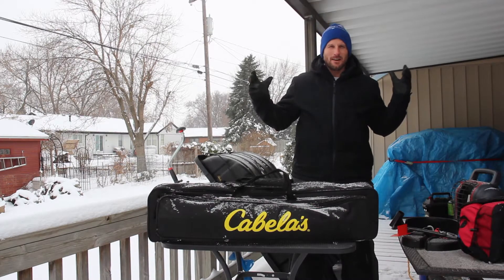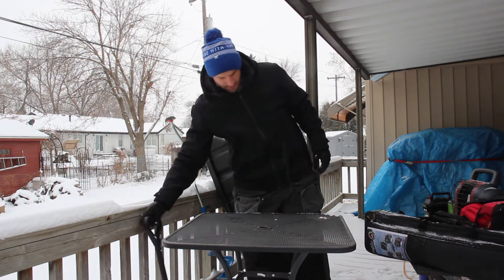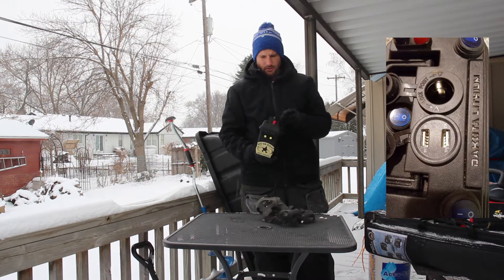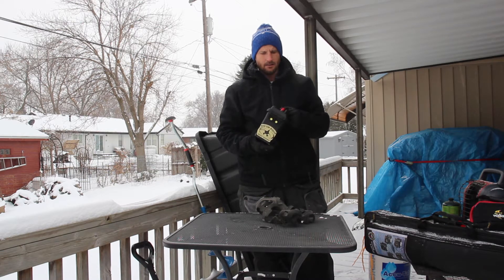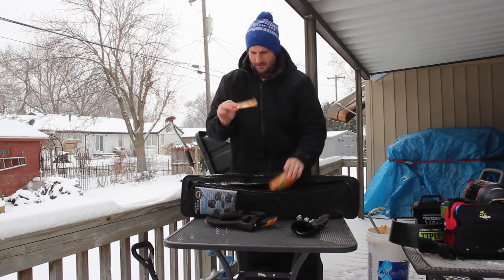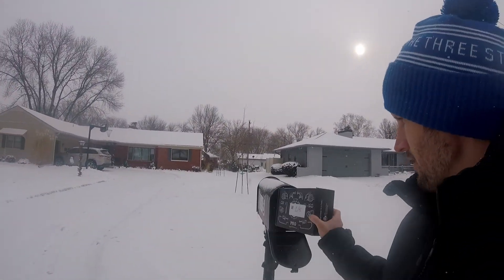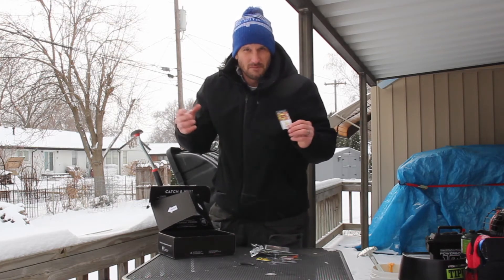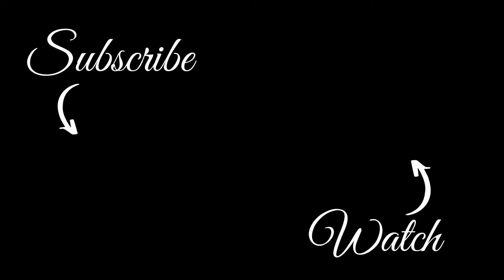Ice Fishing Equipment and Gear for Beginners (Featuring MTB ice edition)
Getting ready for Ice to form on the ponds and lakes in Nebraska. I show you my arsenal of ice fishing equipment for beginners.

Ice fishing rods
Abu Garcia

Strike Master Mora Hand Auger

Ice Ducer
Soft Pack

Tip up

Dakota Lithium Battery